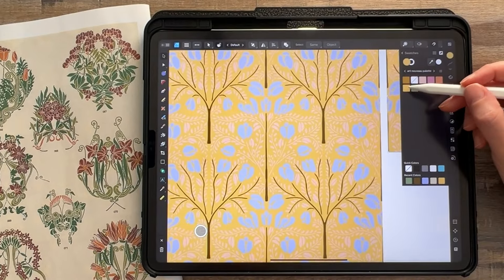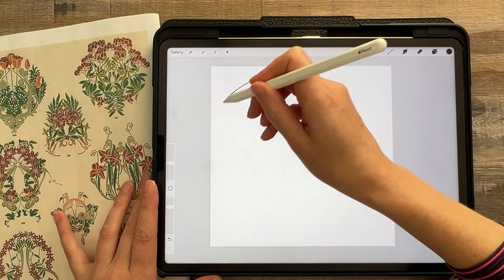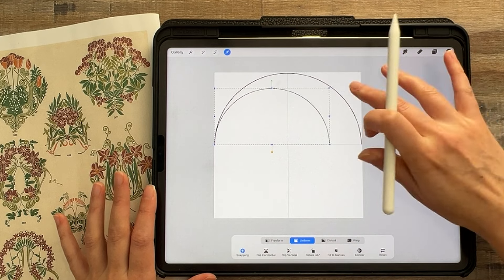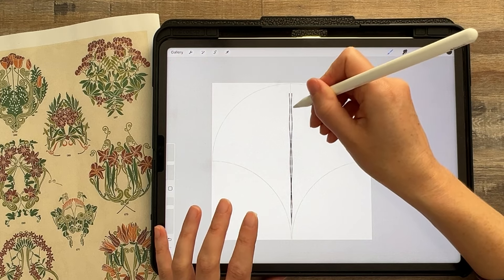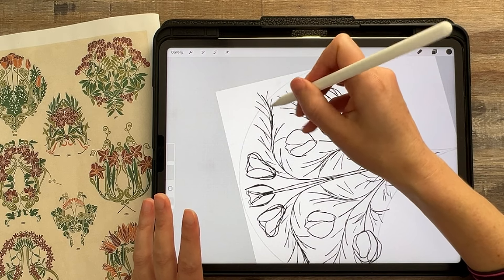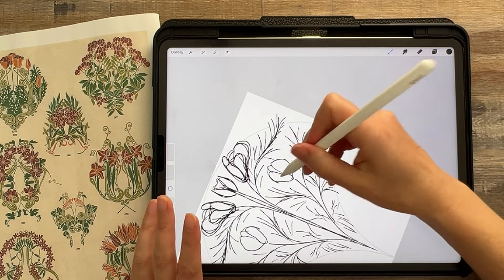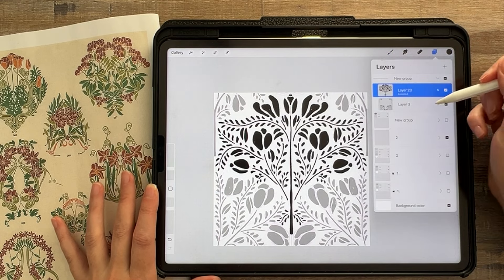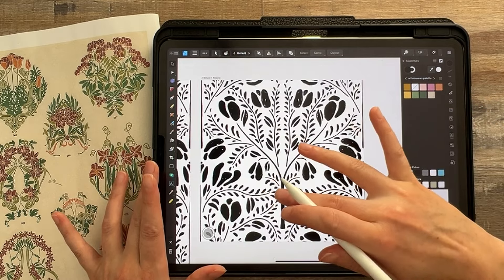How to Create a Scallop Pattern Layout from Scratch on Your iPad in Procreate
Are you wondering how to create a scallop pattern layout on your iPad in Procreate? In this tutorial, I'll guide you through the entire process, from sketching the scallop shape to refining and coloring your pattern. Follow along as we build a beautiful repeat pattern, perfect for surface design projects!

📙 The Blog: What Are Vectors and Do You Need to Use Them?

🎨 The Studio: Learn more about my iPad art & design membership

00:00 - Create a Scallop Pattern Layout from Start to Finish
00:30 - About Me: Surface Designer and Hand Letterer
00:45 - Setting Up the Canvas for Scallop Patterns
02:45 - Drawing the Scallop Shape in Procreate
04:13 - Using Symmetry and Snapping to Build the Layout
05:44 - Duplicating and Refining the Scallop Pattern
06:54 - Enhancing the Pattern Layout
09:26 - Testing and Fixing Gaps
12:45 - Inking the Scallop Pattern for a Final Design
16:12 - Vectorizing the Pattern
17:18 - Adding Color in Affinity Designer
19:00 - Creating Multiple Color Versions of the Pattern
19:20 - Q&A: Do You Only Need Affinity Designer for Surface Pattern Design?
20:15 - Closing: Subscribe for More iPad Art Breaks and Surface Design Tips